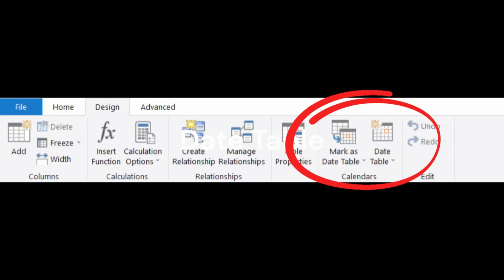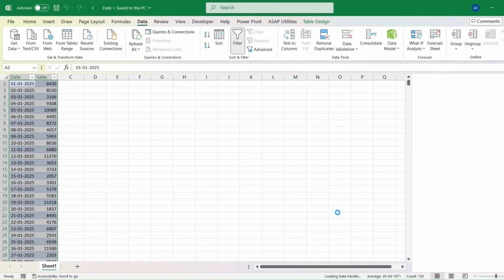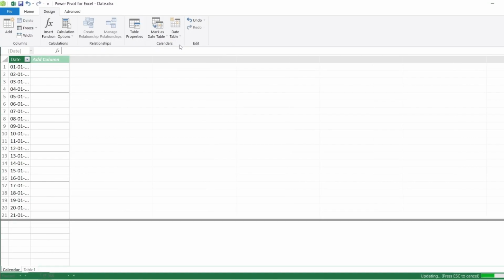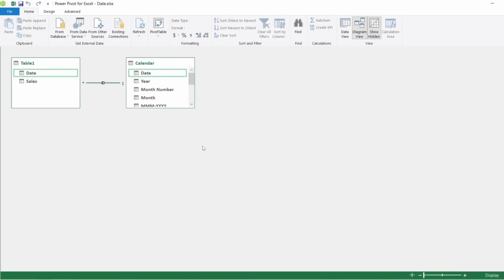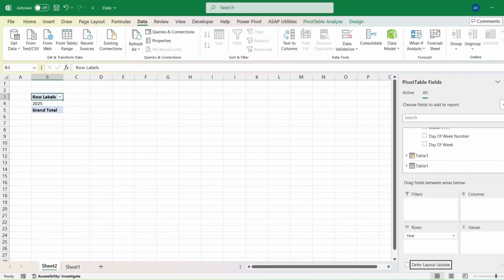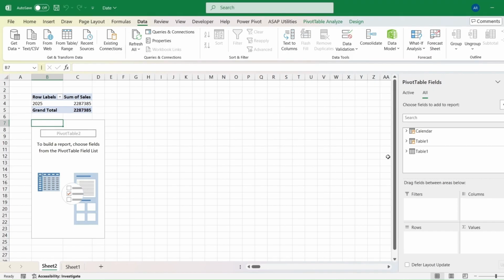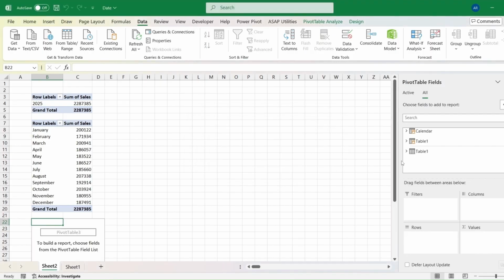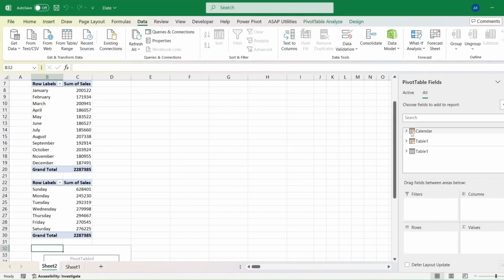How To Do Complete Date Time Analysis In Power Pivot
Unlock the Power of Date Tables in Power Pivot
Time-Based Data Analysis Made Easy
In this video, we take a deep dive into one of the most essential tools for time-based data analysis in Excel — the Date Table in Power Pivot.
Learn how to:
Import your sales data into the data model using Power Query
Create a Date Table with just a few clicks
Link your data table with the Date Table for dynamic analysis
Build Pivot Tables to analyze sales by year, month, day of the week, and more
Discover trends like higher sales on Sundays and monthly performance breakdowns
We use an example with daily sales data from January 1, 2025, to December 31, 2025, to show how Date Tables can turn raw data into valuable business insights.
Perfect for:
• Business Analysts
• Retail Managers
• Excel Power Users
• Anyone working with time-series data in Excel